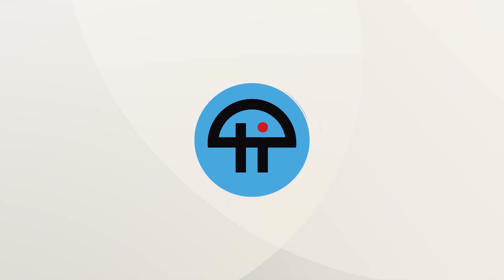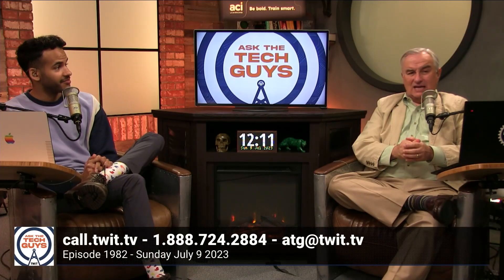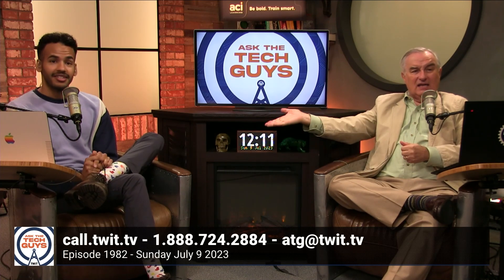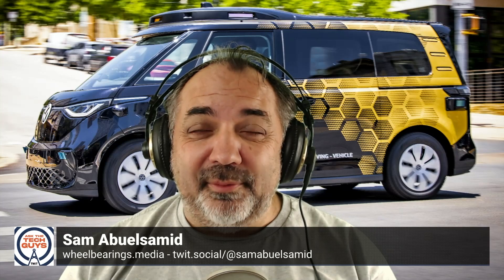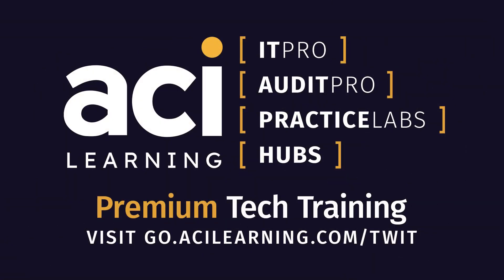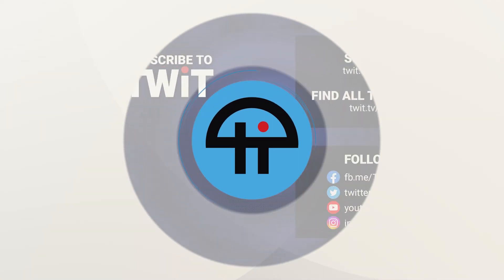Autonomous Self-Driving Vehicles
On Ask The Tech Guys, Sam Abuelsamid joins the show to talk about autonomous self-driving vehicles and why there are traffic cones on the hoods of some Waymo vehicles in San Francisco.

Hosts: Leo Laporte and Mikah Sargent
Guest: Sam Abuelsamid